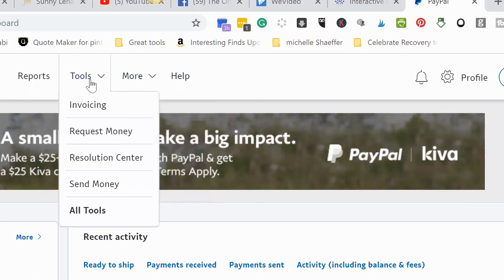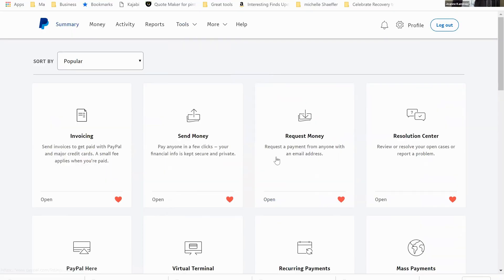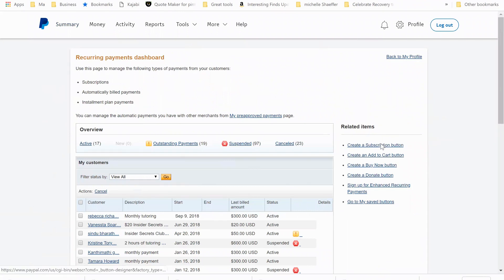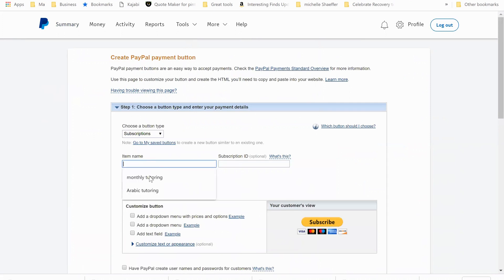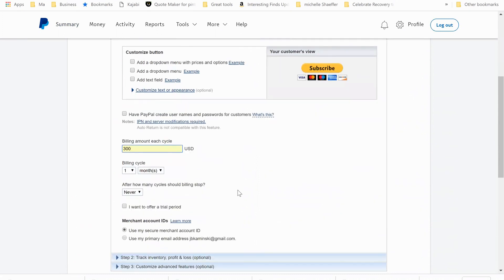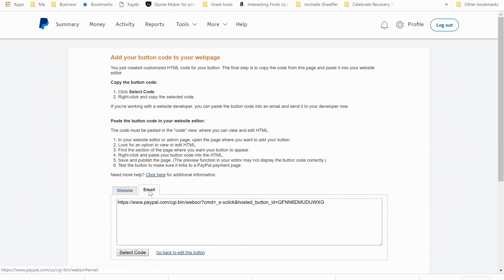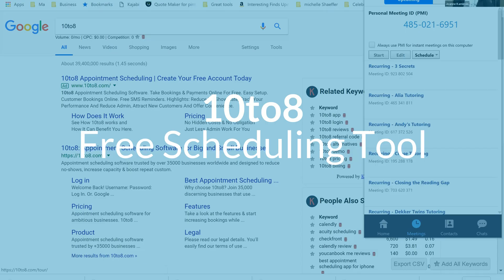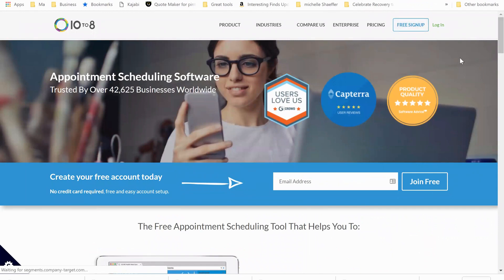Tutor Scheduling Software and Billing [SKIP THE NIGHTMARE AND FOLLOW THIS]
Tutor Scheduling Software and Billing [SKIP THE NIGHTMARE AND FOLLOW THIS]:// Have you been looking for a tutor management system to make scheduling easy?  In this video you are going to learn about a free tutoring scheduling software called the 10to8 app.  While I don’t use for every session a student has, it makes it a breeze for rescheduling. You will learn about how I integrate my gmail account to 10to8 and block off times.  It is like your own crm for tutoring business.  I will show you how to set up automatic payments in paypal so that you don’t have to send a tutoring invoice.  Tutor scheduling software doesn’t have to be complicated, watch and see.

LOVE THE VIDEOS ON THIS CHANNEL AND WANT TO START OR GROW YOUR ONLINE TUTORING BUSINESS? HERE ARE SOME NEXT STEPS!

2) JOIN THE FREE FACEBOOK GROUP: The Ultimate Support Group for Online Tutors

3.) DOWNLOAD 50+ WAYS TO GET ONLINE TUTORING STUDENTS

4.) GET ON THE JUMPSTART YOUR ONLINE TUTORING BUSINESS MASTERCLASS WAITLIST

5.)  APPLY TO WORK WITH JOANNE AND HER TEAM OF BUSINESS COACHES ONE ON ONE